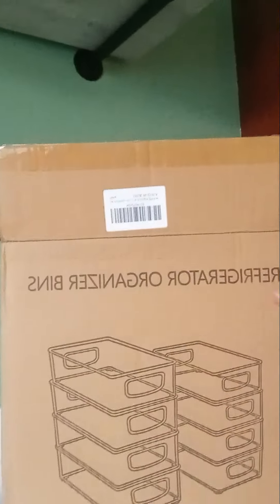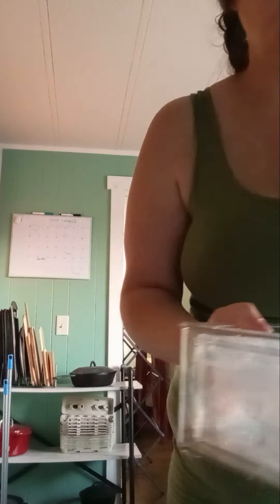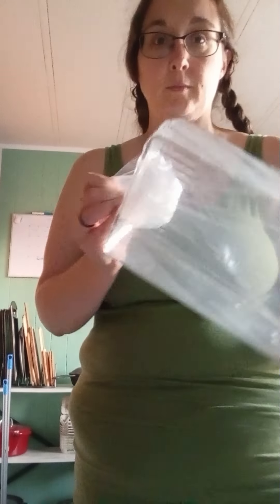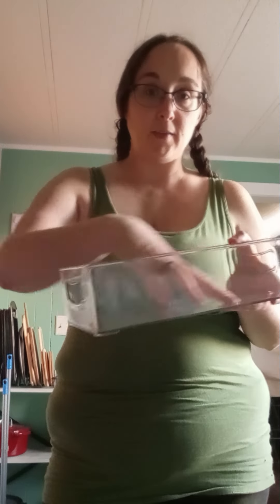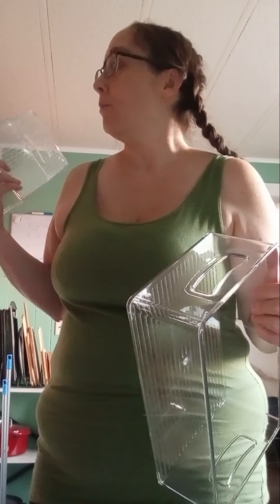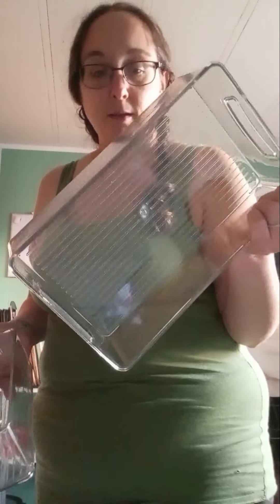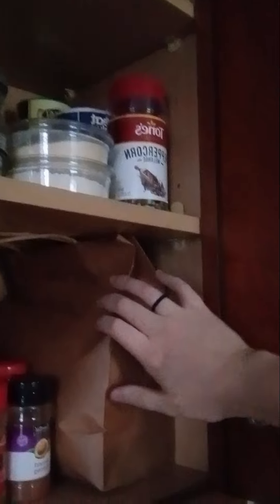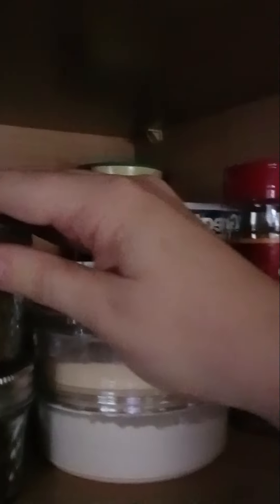Thoughts From the Loo | Getting Organized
I'm super excited to get moving on organizing my basement pantry even better than it already is. These Refrigerator Organizer Bins are going to make a HUGE difference.